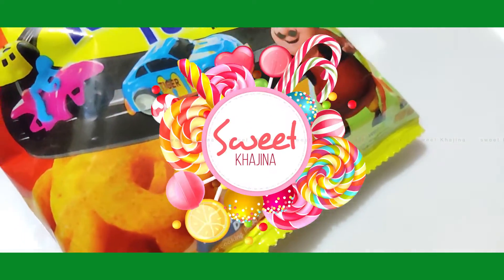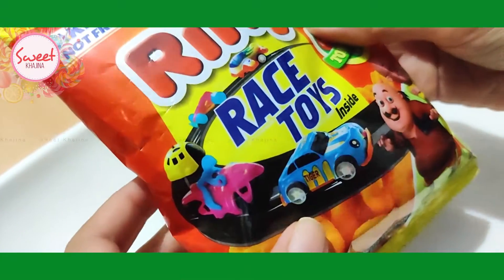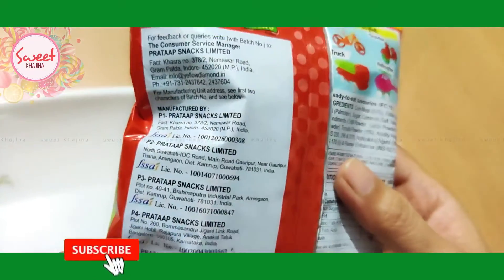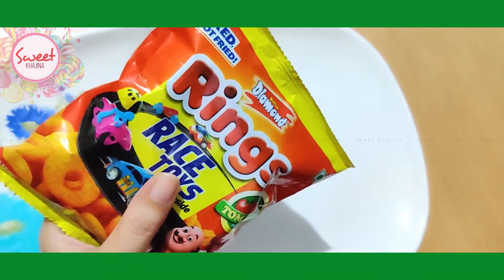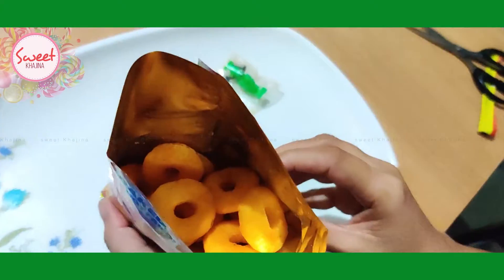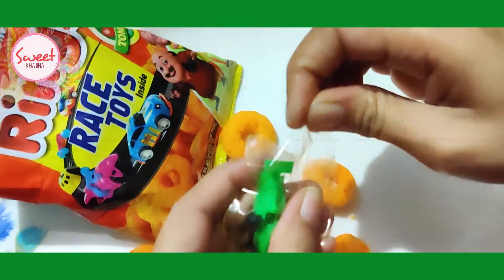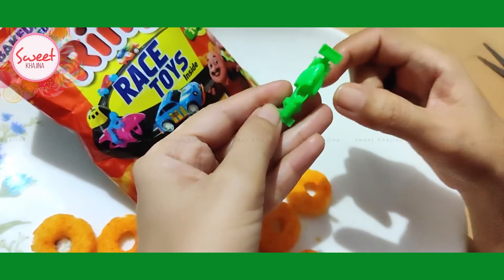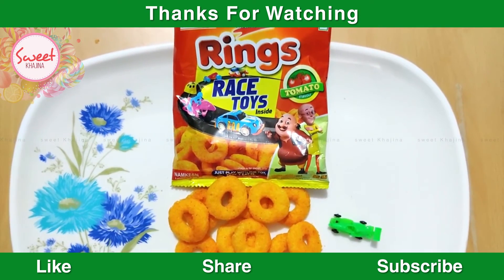Yellow Diamond Rings Snacks | Baked Rings | Free Race Toys Inside | Free Gift